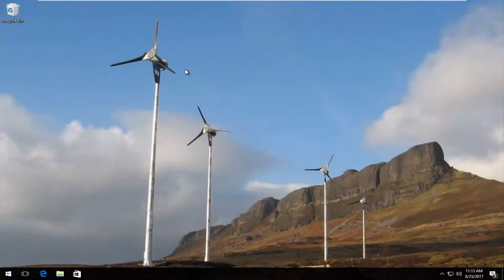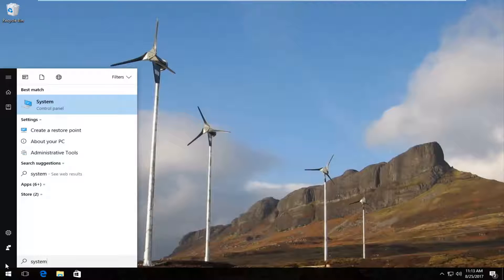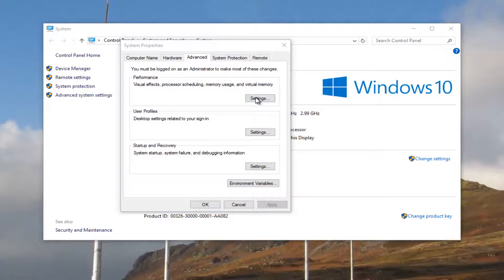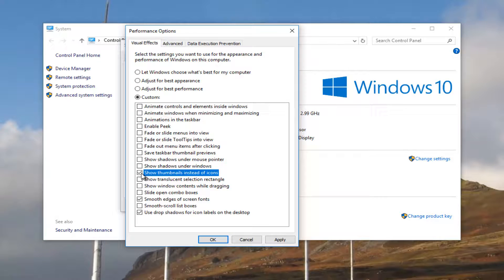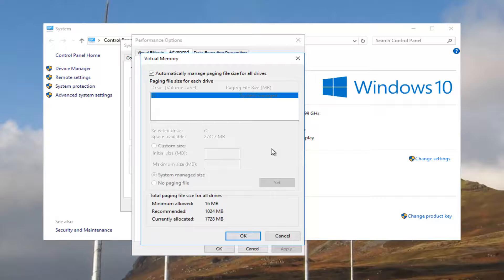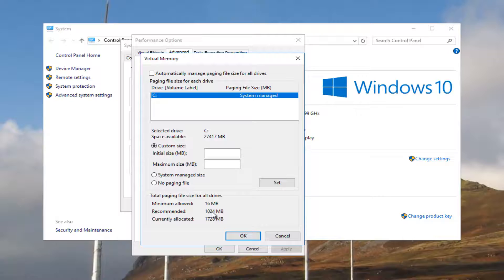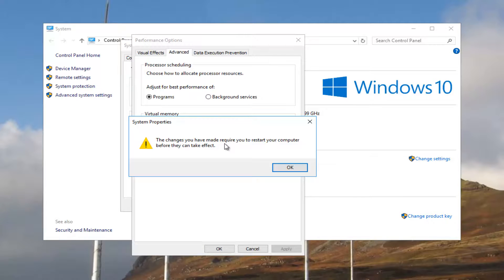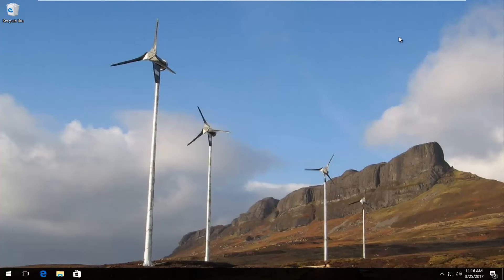Windows 10 - Optimize Performance Using Virtual Memory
Windows 10 virtual memory for gaming and performance seeking individuals.